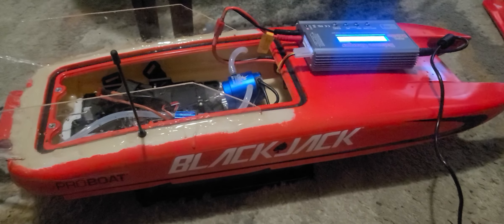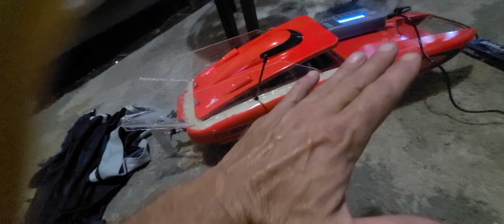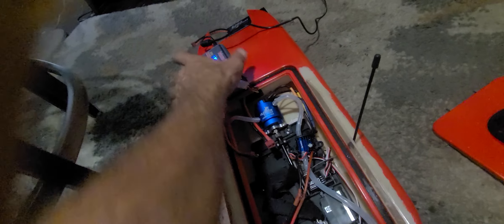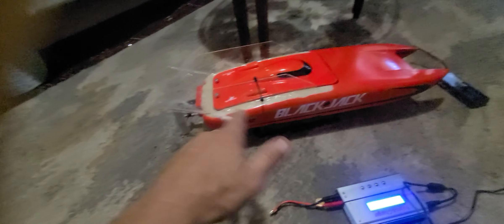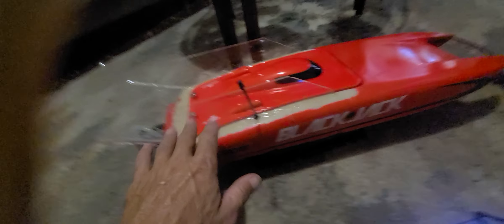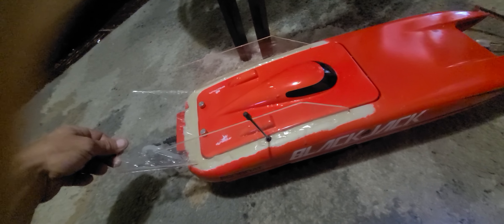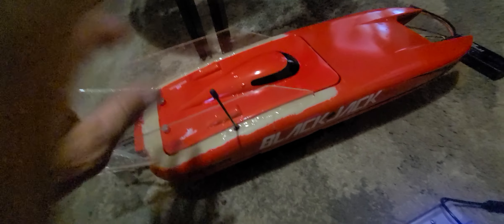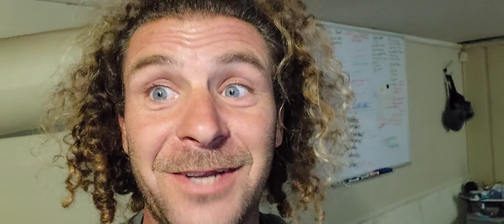best bait boat for the money d.i.y. work like a charm!